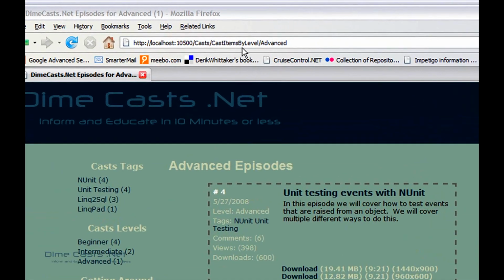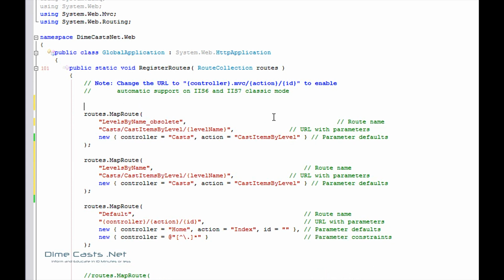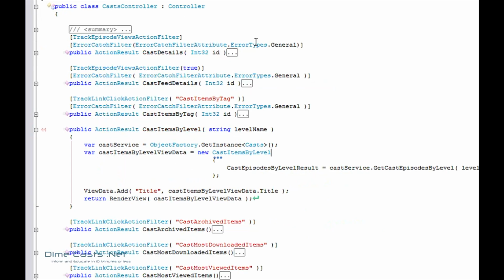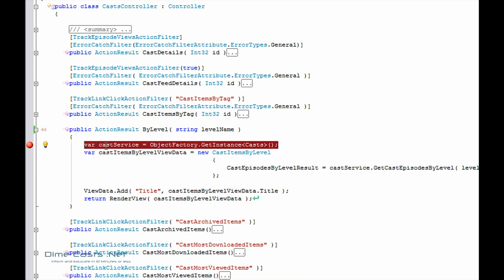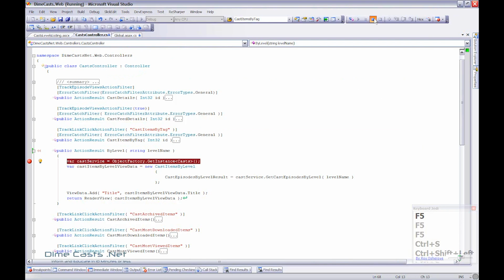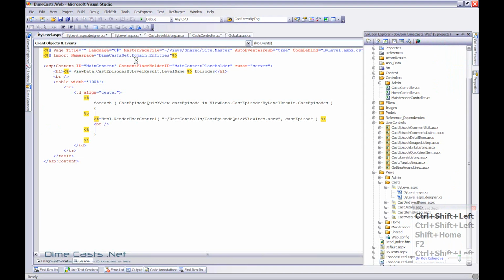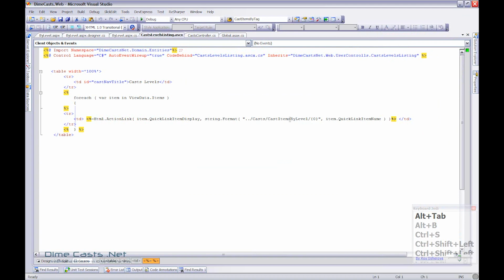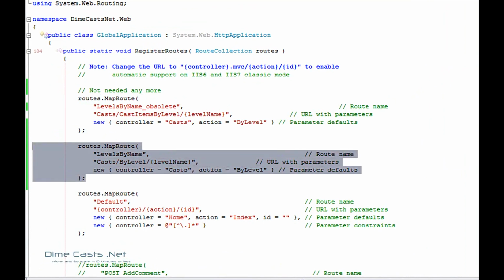Preserving Routes for SEO using the MVC Routing Engine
Episode #11

In this episode we are going to take a look at how to use the Routing Engine that is part of the Asp.Net MVC framework to allow us to preserve old or dead routes in order to not break external links.

We will walk though create the new route, watching it hit our new controller action then finally testing the new route to ensure they both work.  By the end of the session we will have two valid routes that both render the same view

Author: Derik Whittaker
Level: Advanced
Recorded on: 6/13/2008

programming